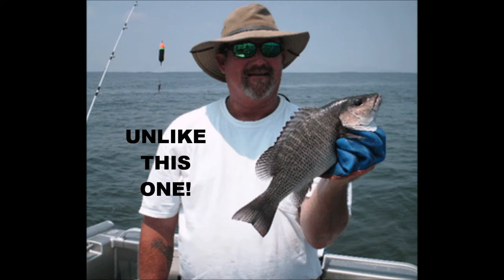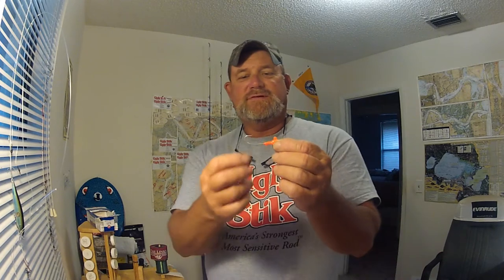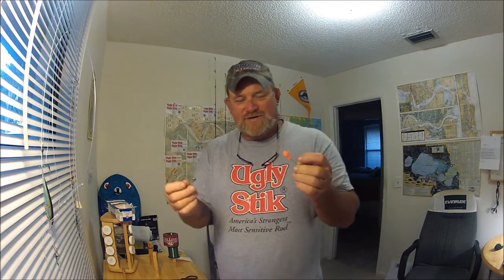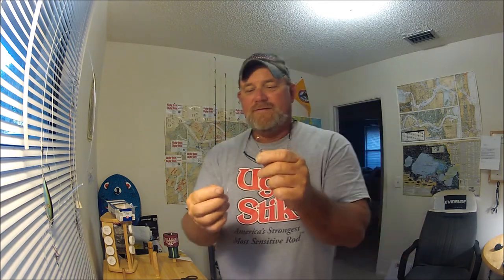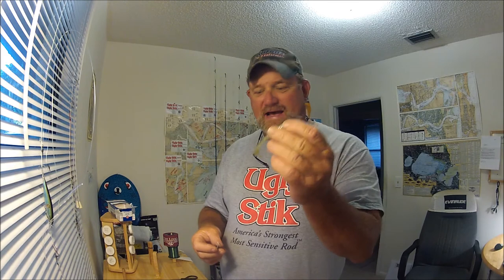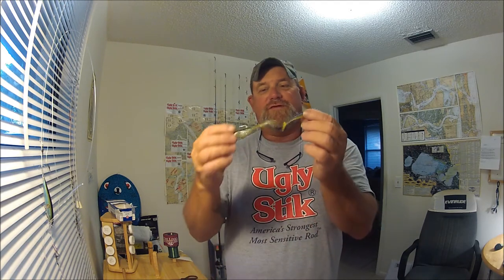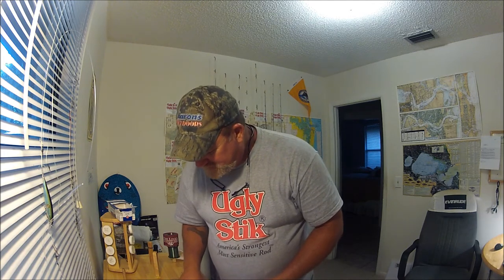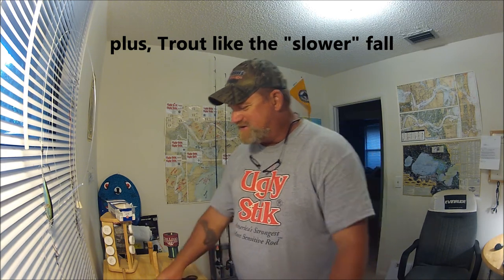Jacksonville ANTI-PINFISH Baits...Jig & Plastic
Jig talk

Jacksonville Fishing | Jacksonville Fishing Charter | Capt Dave Sipler | Jacksonville fishing report